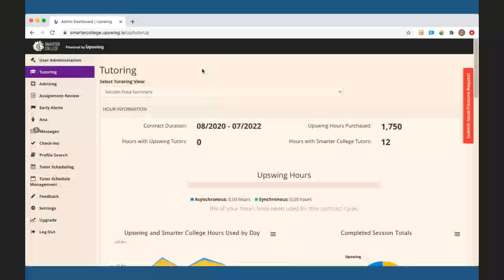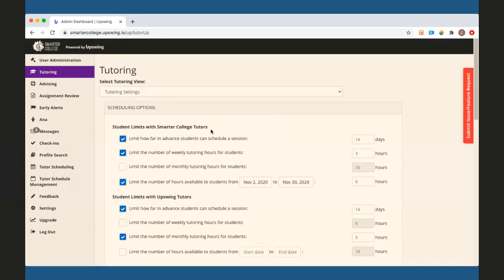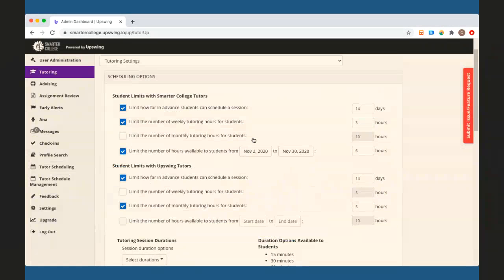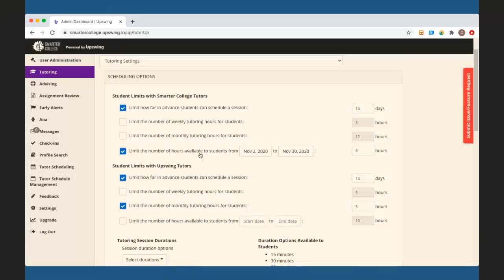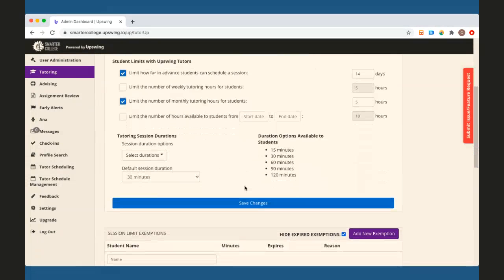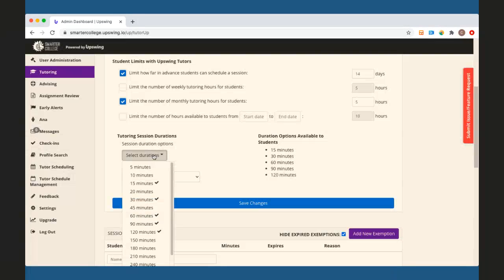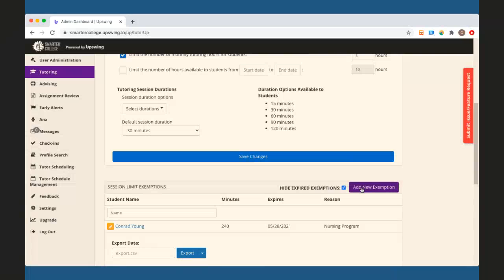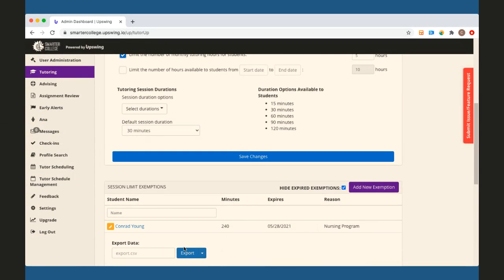How to Set Session Limits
Learn how to set and manage session limits for your students as an administrator on Upswing.